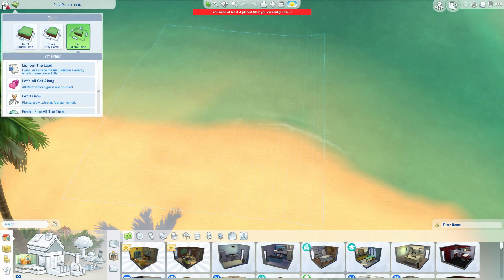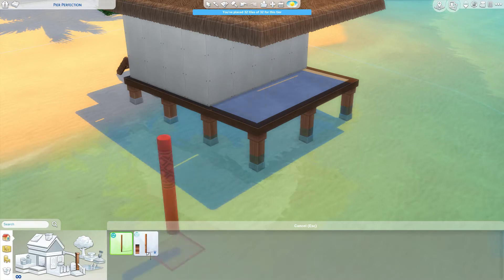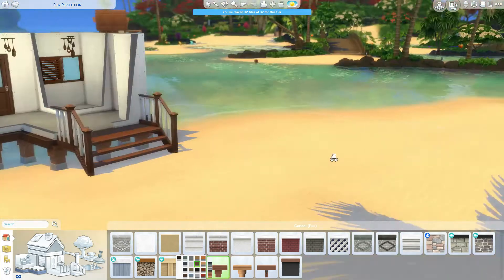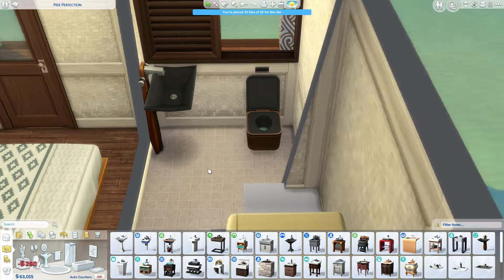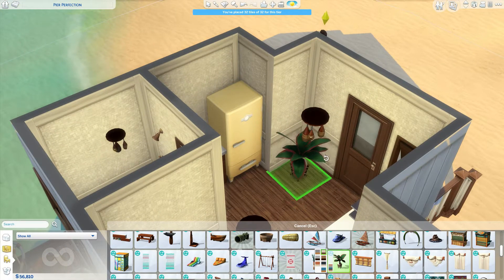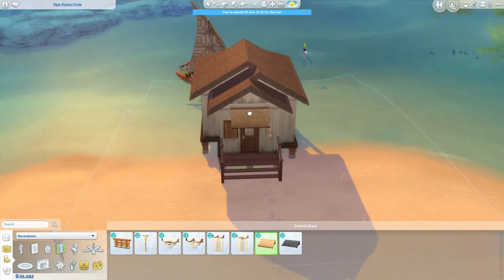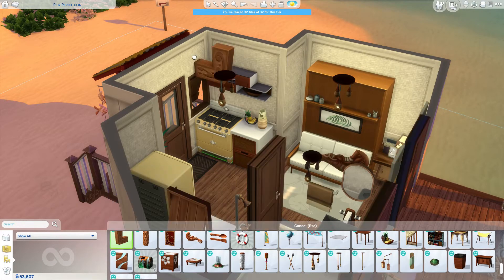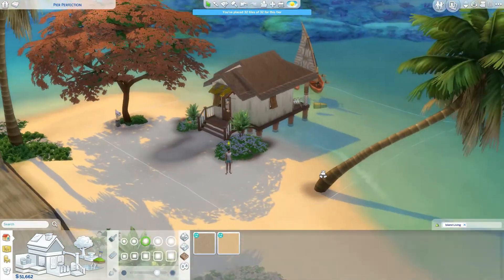Sulani Micro: The Sims 4 | Speed Build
Cute little Micro in a tropical world... Bliss.

Sims Gallery: KiddChuckles